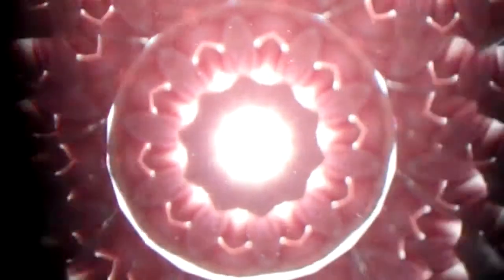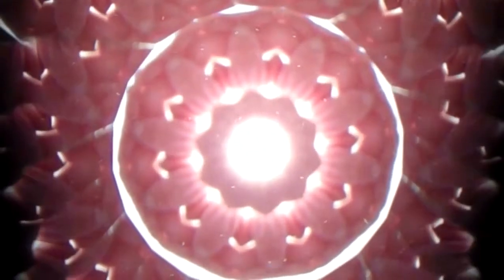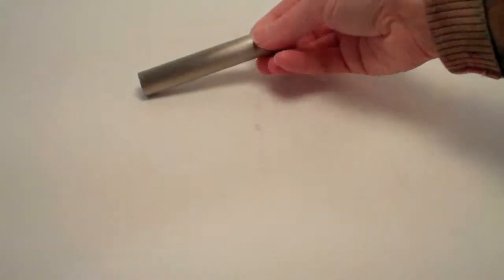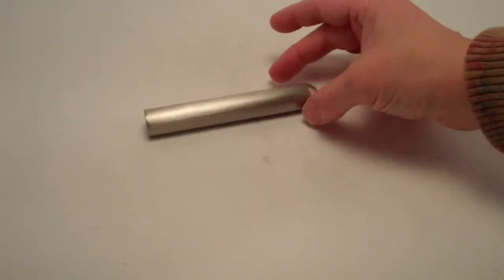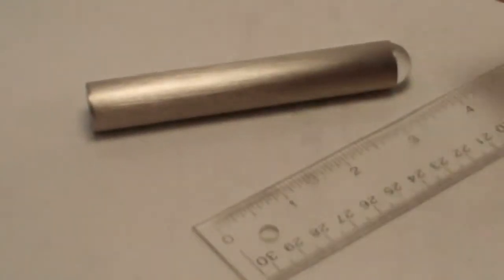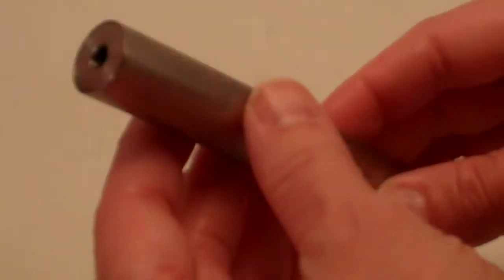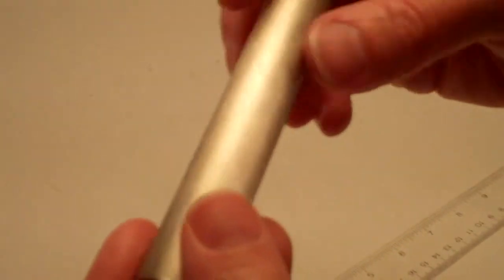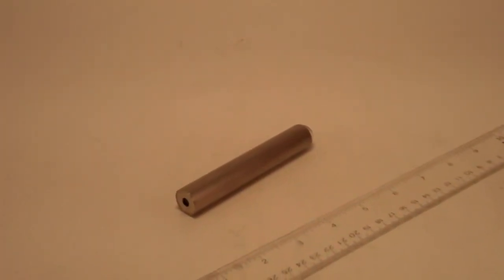Stainless Steel Teleidoscope By Japanese Artist Mr. Hosono